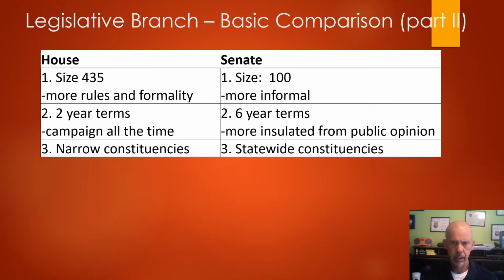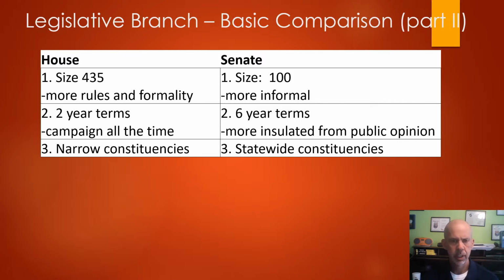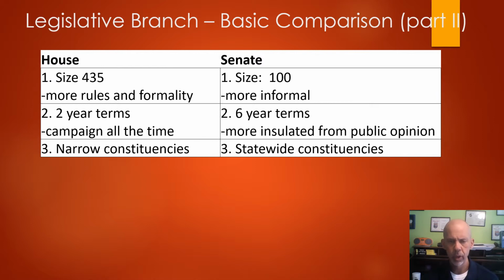Module 38 Congress Basic Comparison 2